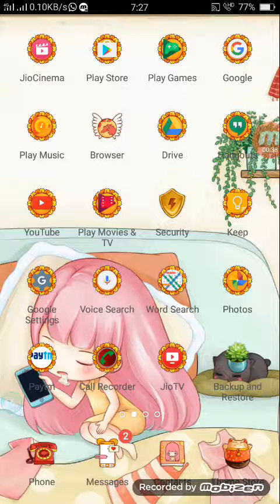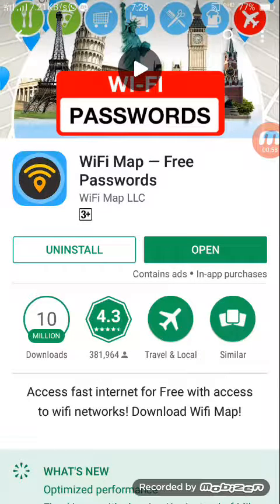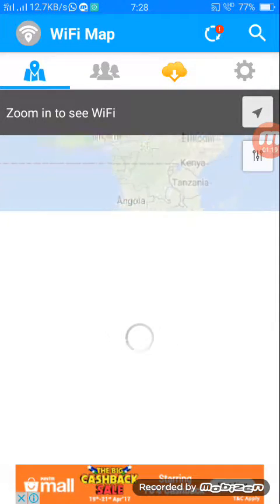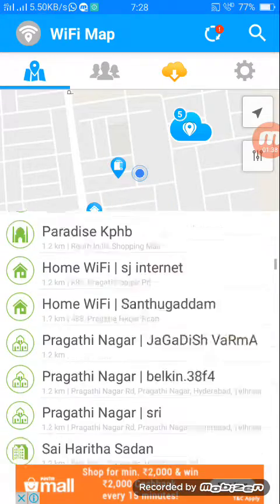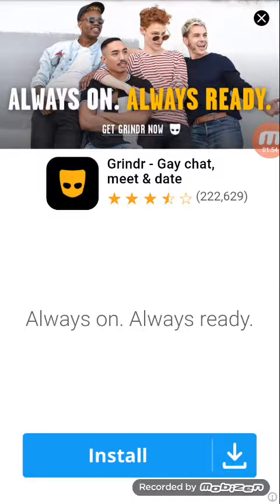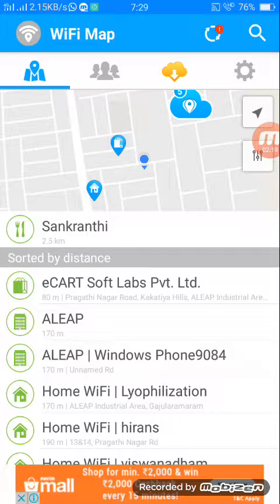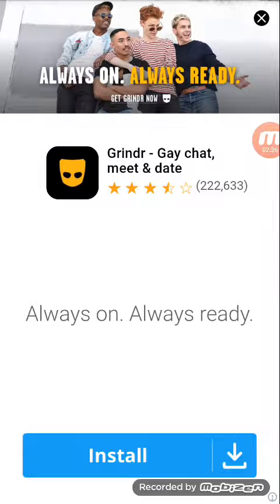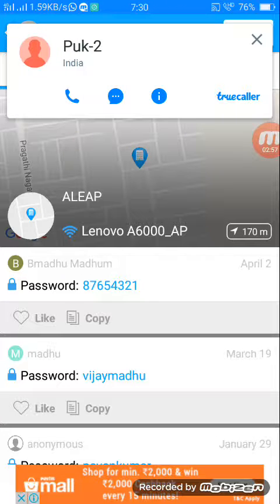HOW TO KNOW YOUR NEAR BY WIFI PASSWORD USING ANDROID MOBILE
HOW TO KNOW WIFI PASSWORD USING ANDROID MOBILE